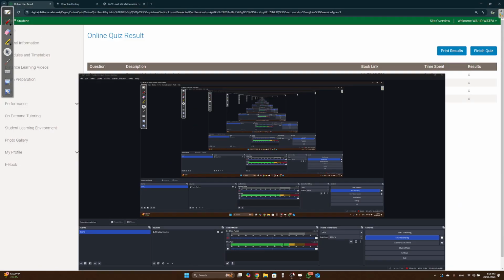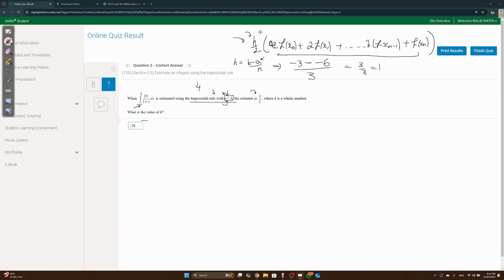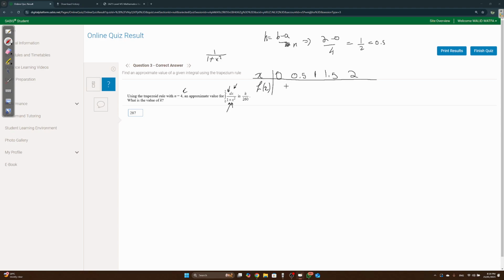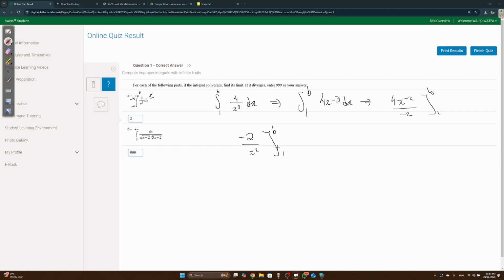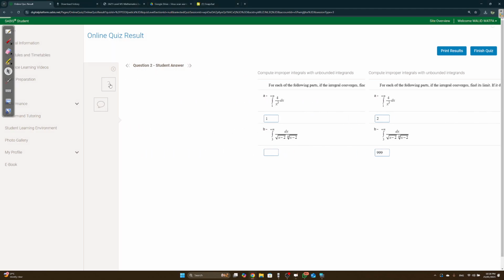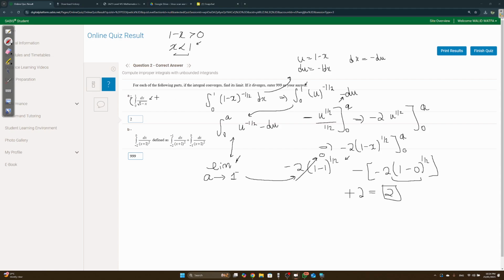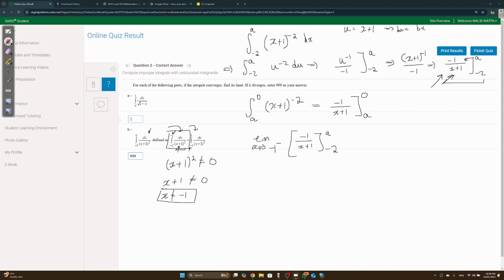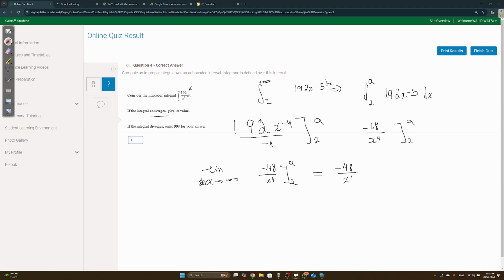G11S Math 5.5 - 5.6 CP